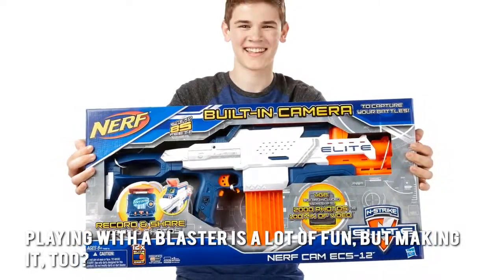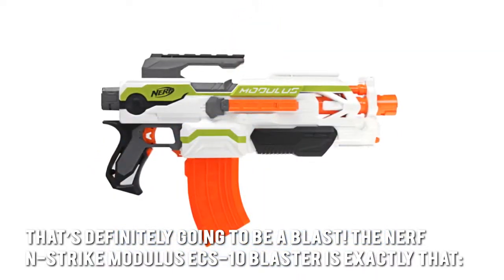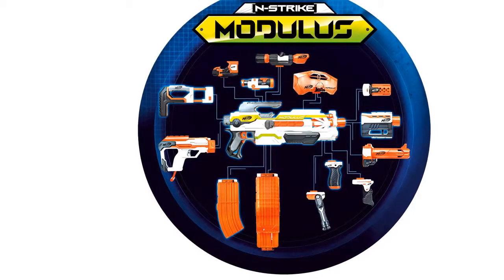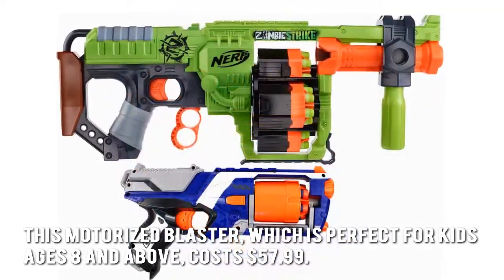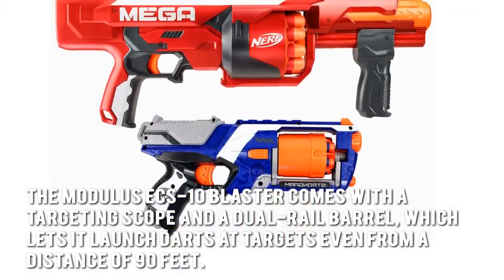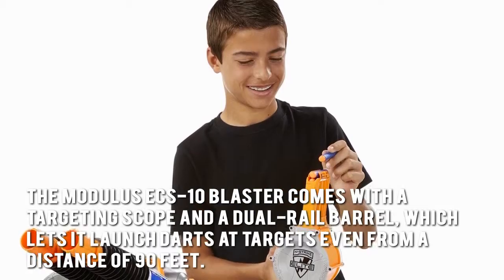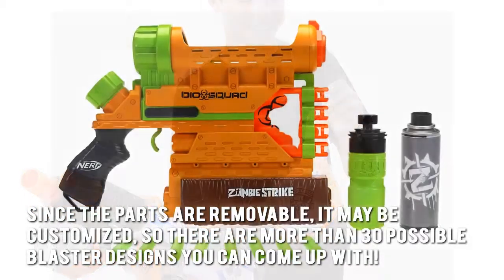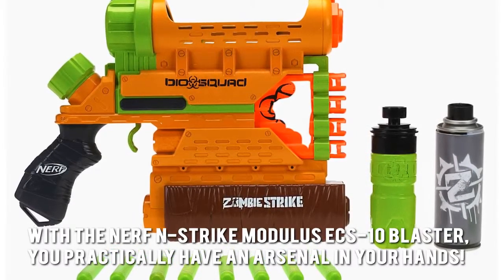Nerf N strike Modulus Ecs 10 Blaster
Playing with a blaster is a lot of fun, but making it, too? That’s definitely going to be a blast! The Nerf N-Strike Modulus ECS-10 Blaster is exactly that: you can build it and make full use of the more than 30 combinations that it offers.

How Much Is The Nerf N-Strike Modulus ECS-10 Blaster?
This motorized blaster, which is perfect for kids ages 8 and above, costs $57.99.

The Modulus ECS-10 Blaster comes with a targeting scope and a dual-rail barrel, which lets it launch darts at targets even from a distance of 90 feet. Since the parts are removable, it may be customized, so there are more than 30 possible blaster designs you can come up with!

Here's our conclusion:
With the Nerf N-Strike Modulus ECS-10 Blaster, you practically have an arsenal in your hands!

Thanks for checking out our review, to find out more about this product, click on the link below this video, now.